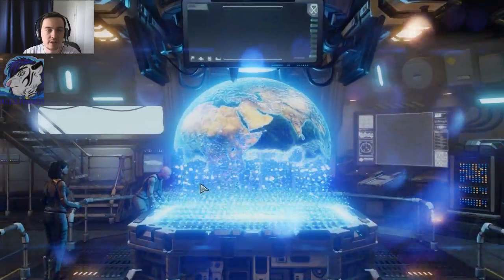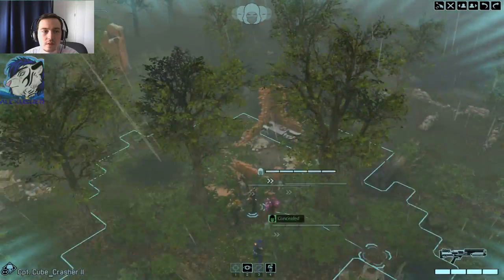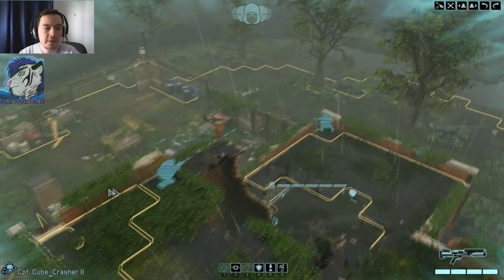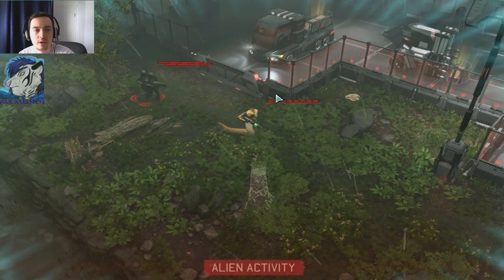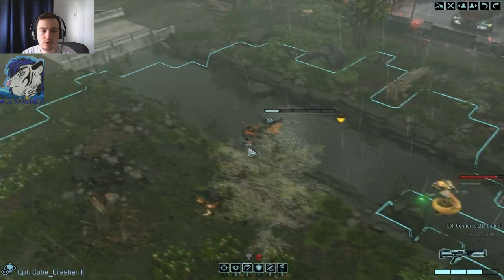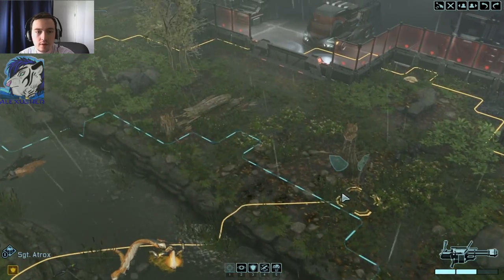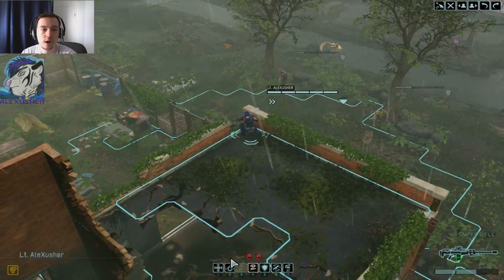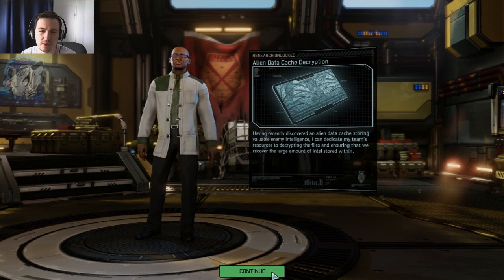Let's Play XCOM2 #8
Heyjo!

If you wanna join my squad just make sure to use this mask and add all info you want :) You can change it whenever you like as well. We see us on the battlefield, soldier!

Let's rescue earth!

Signup-mask:

Name:
Class:
Armor Color:
Additional Information:

This is the virtual SC2 diary, where I am playing 1v1 as Terran. I will share my success and thoughts in and about this game and perhaps you are encouraged to play some 1v1 games on your own!

For constructive critics I am always thankful. Pls don't be to harsh for my english-german mixture, I really try my best to improve :)